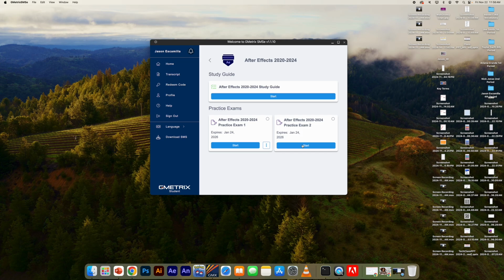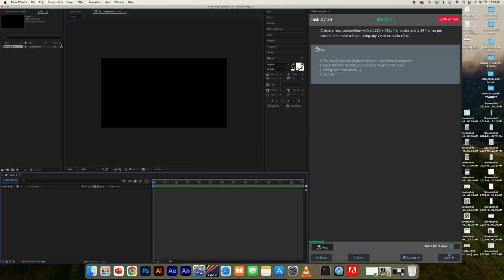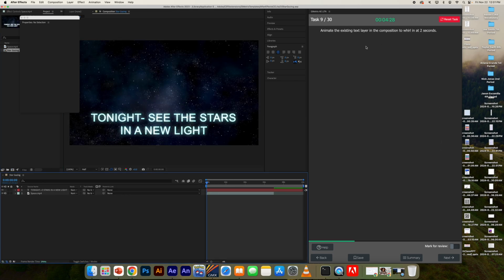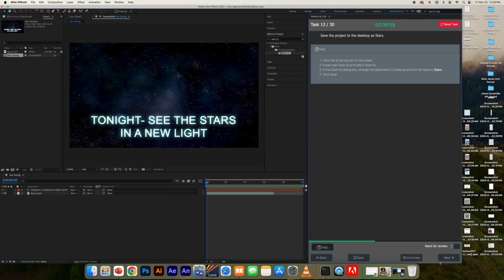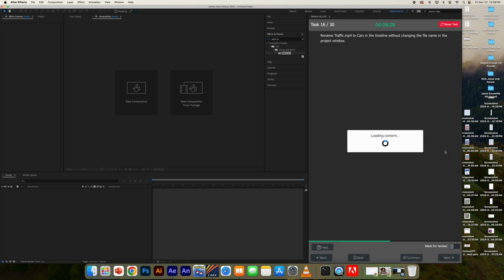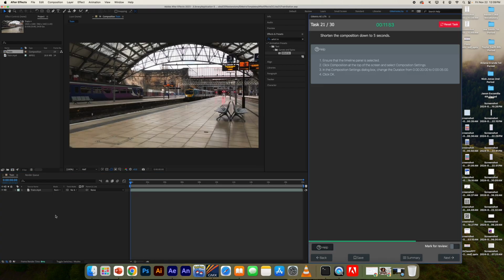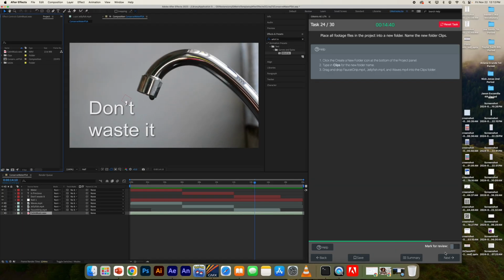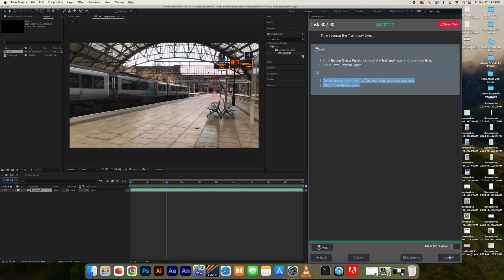GMetrix Adobe After Effects - Practice Exam 2 Guide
Mr. Escamilla guides students through GMetrix Adobe After Effects Practice Exam 2